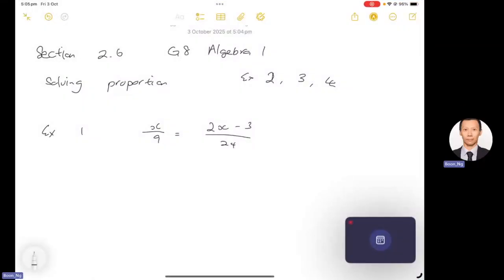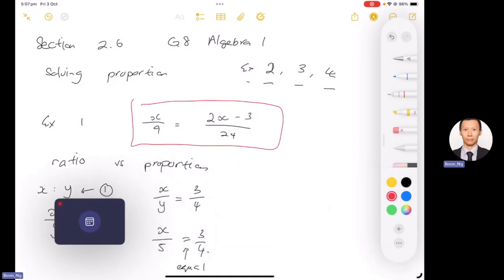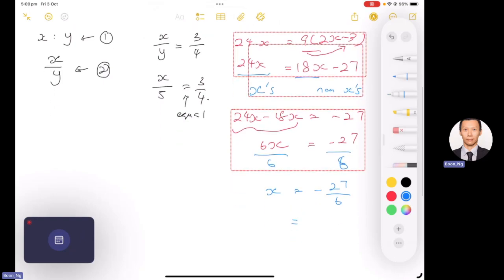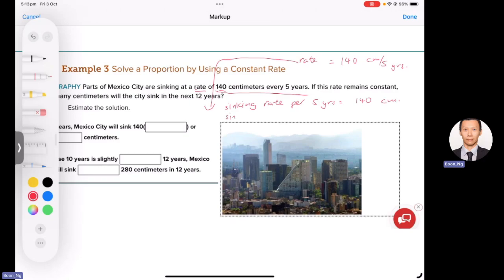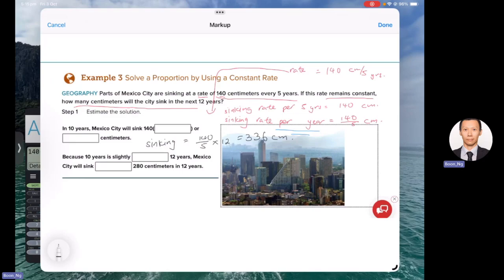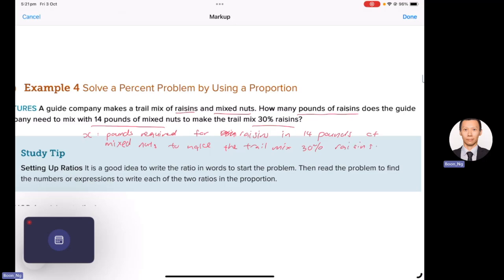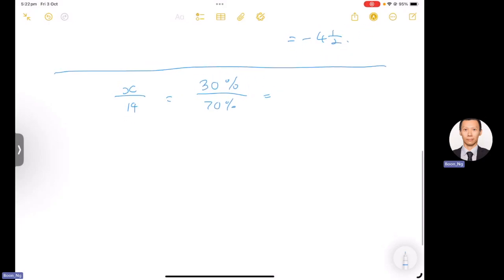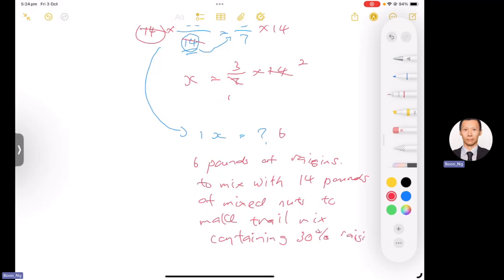G8 Algebra 1 - Proportions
McGraw Hill Textbook - Reveal Algebra 1
Section 2.6
How to solve proportions